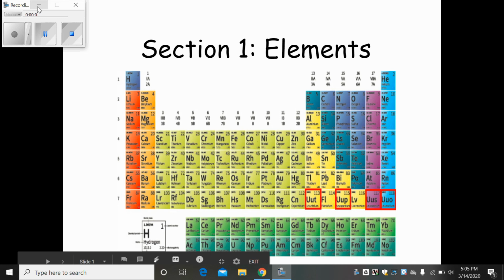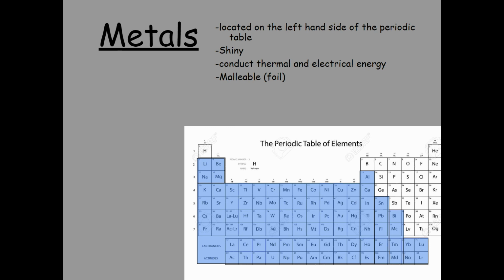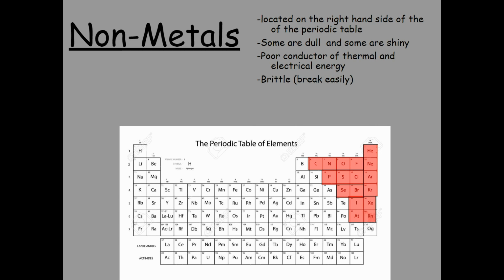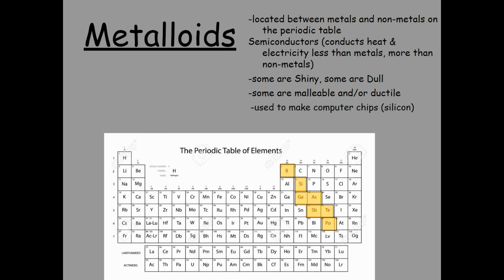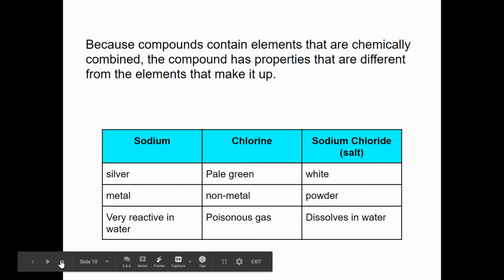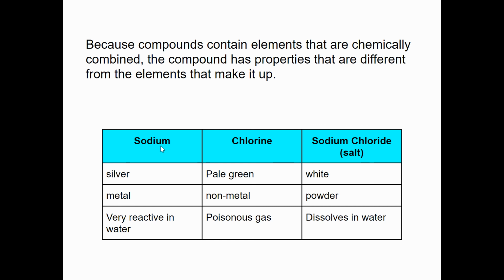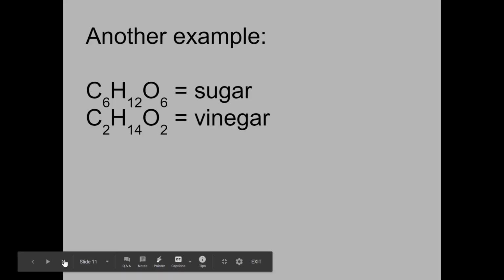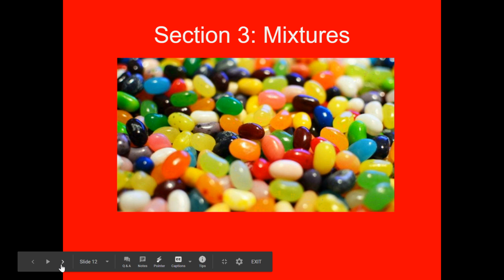elements and compounds